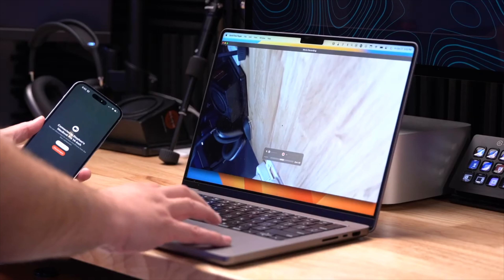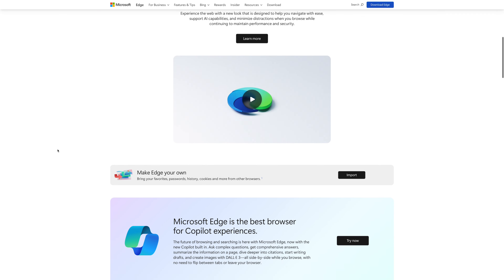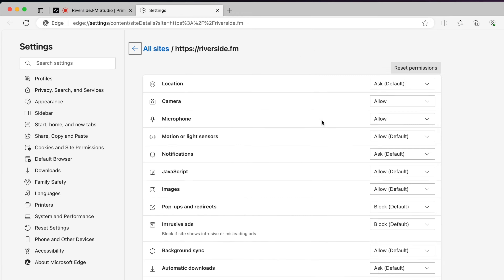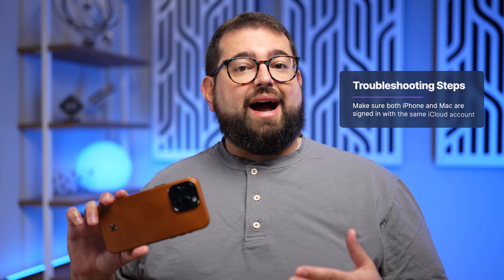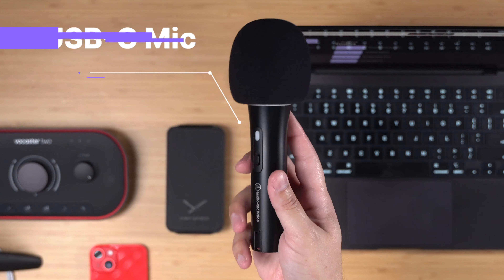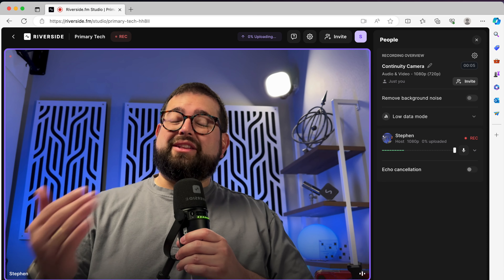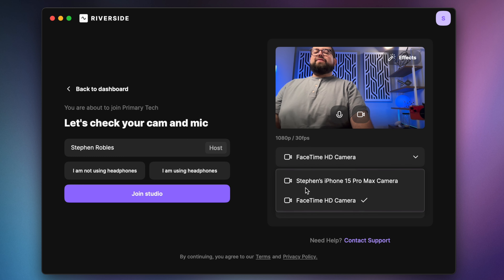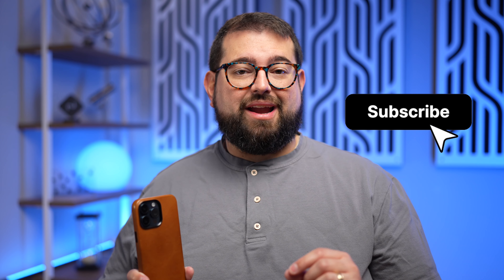Master iPhone Continuity Camera for Podcasts in 2 Min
Elevate your podcast and content quality using the iPhone's Continuity Camera feature with your Mac and Riverside. This quick guide shows you step-by-step how to set it up using Microsoft Edge for seamless recording, plus tips for optimal audio and video setup.

📺 Videos Mentioned

⭐⭐⭐ About Riverside.fm ⭐⭐⭐